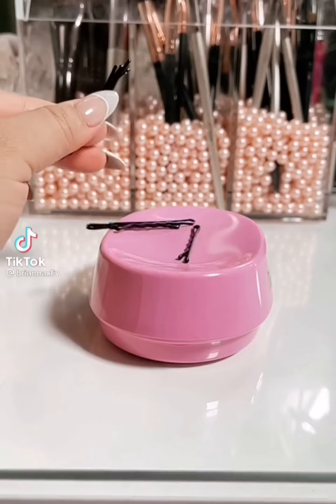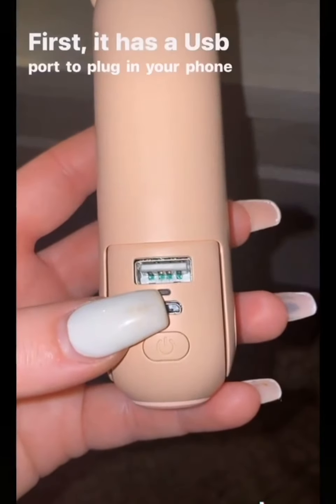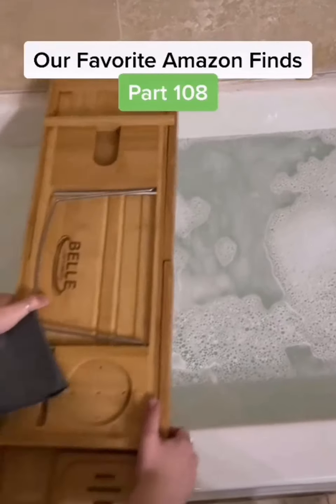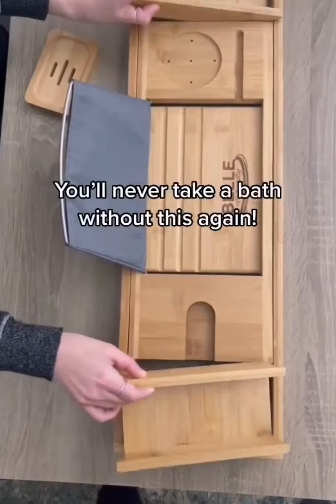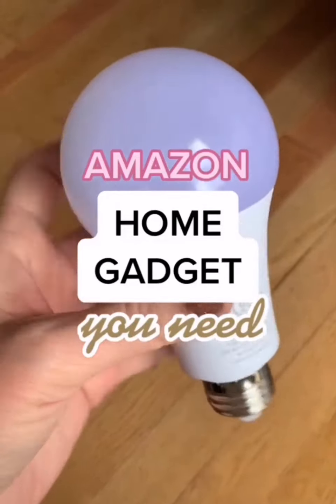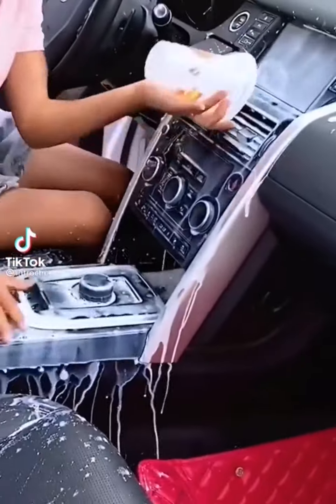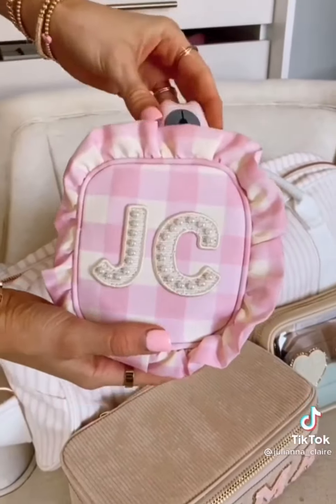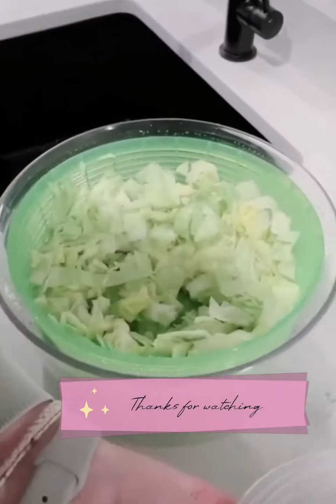Amazon must haves 2021 /WITH LINKS / Tiktok edition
HELLO GUYS , hope you are doing well .
I wanted to present my first video on this channel with an usful gadgets they may help you in your life , from titok for those who dosn't have one or who want this regrouped in one video ,hope you enjoyed it .
I want to thank the poeple how is making this videos in tiktok your are just amazing guys , I'll live their acoumpts after each videos don't forget to support them please ,all the credit belongs to them .
Don't forget to leave an comment about your opinion and tell me if you want part two .
SOME LINKS  :
Smart led lamp :
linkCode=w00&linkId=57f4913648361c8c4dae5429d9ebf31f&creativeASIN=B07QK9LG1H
Essential oil diffuser : linkId=742e3110e9e80de04a8f07d4c3ad0747&creativeASIN=B00V9JP8EE
Wall clock : linkCode=w00&linkId=c85b7b3289e92ec51483fc0242b5f73f&creativeASIN=B07SKTZK6Z
Wirless charging station
Music singing strip lights
the even eye stencils
collapsible lundry basket
airpod earhooks
customizable pillow
three in one gadget
shower caddy
digital alaram clock
bar stools